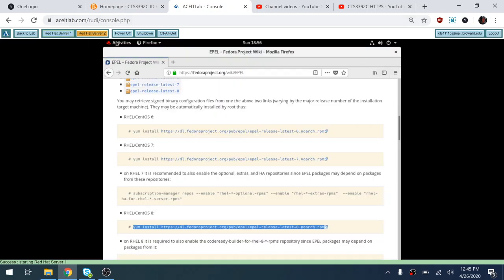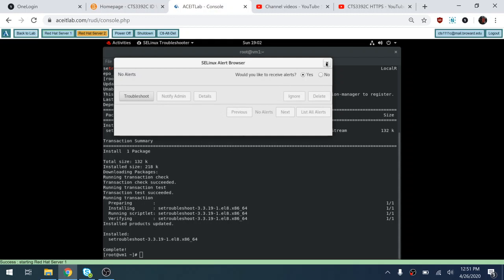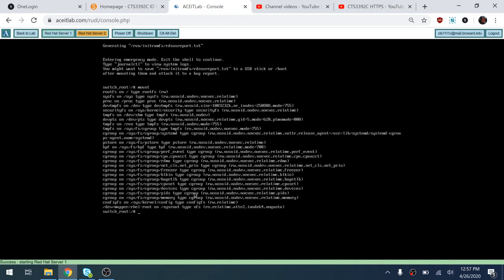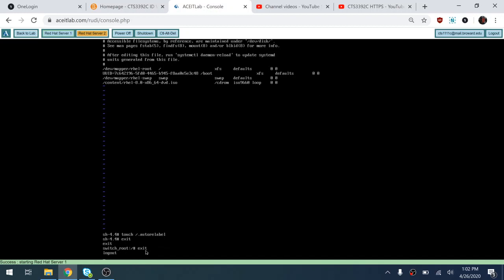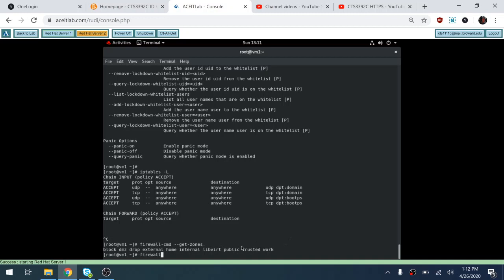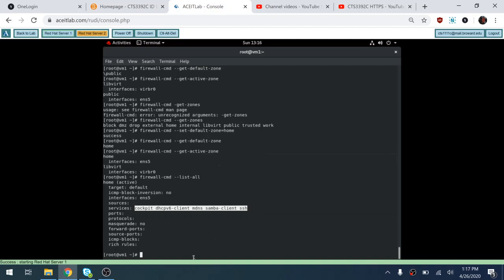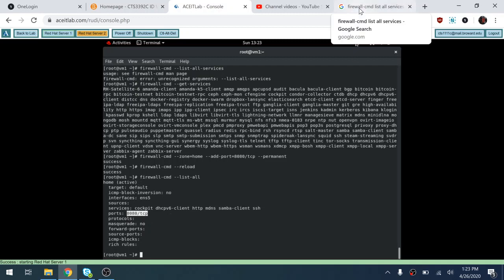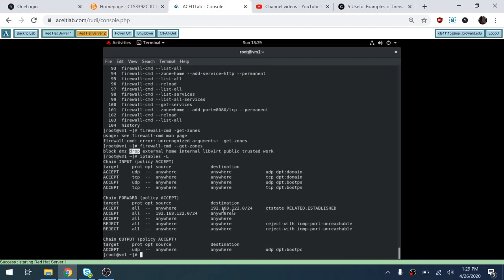CTS1111C - SELinux - Boot Process - Firewall